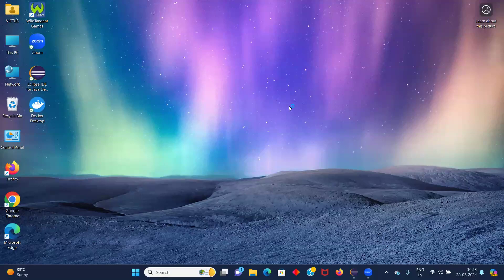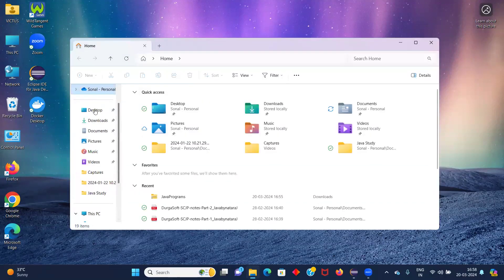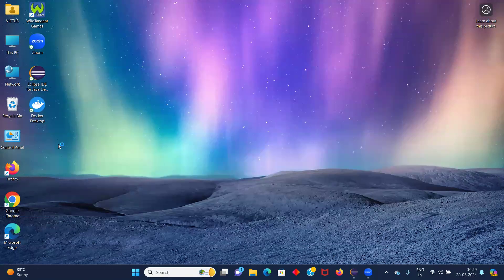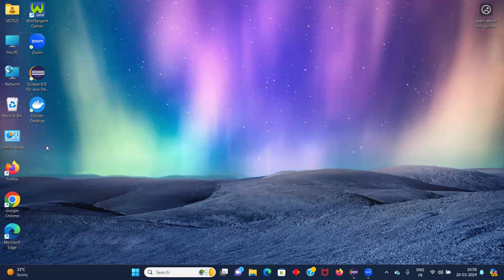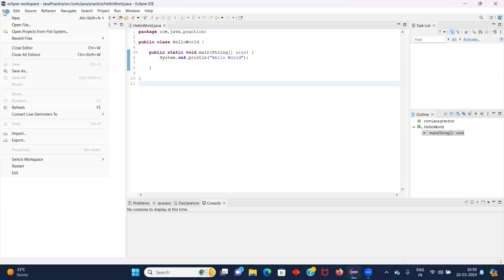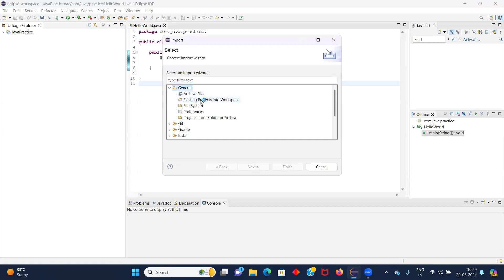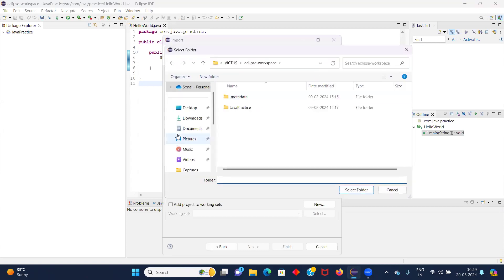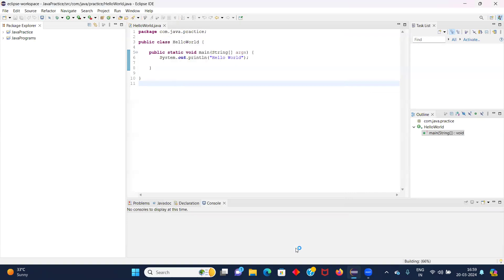How to Import Java Project In Eclipse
In this tutorial, we'll walk you through the step-by-step process of importing a Java project into Eclipse.